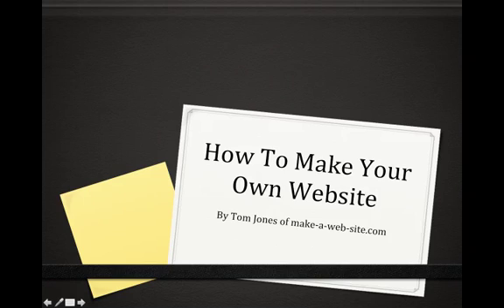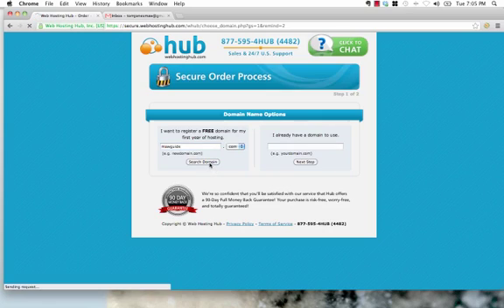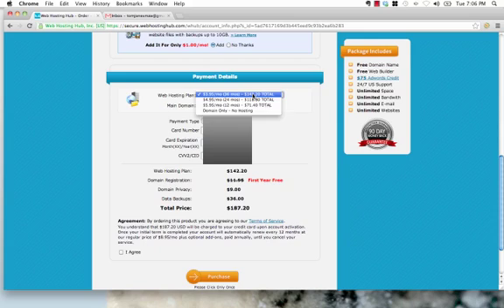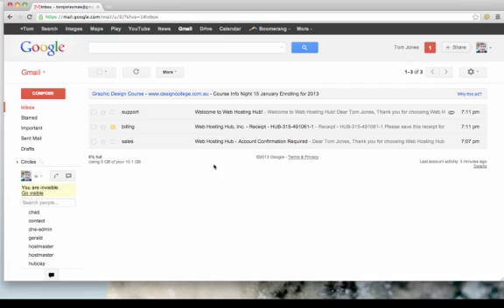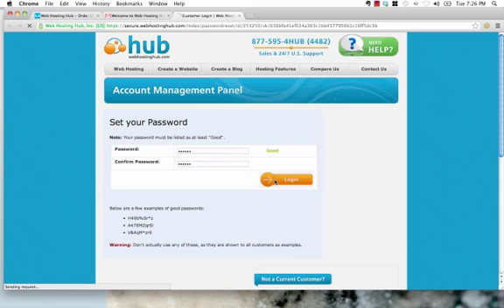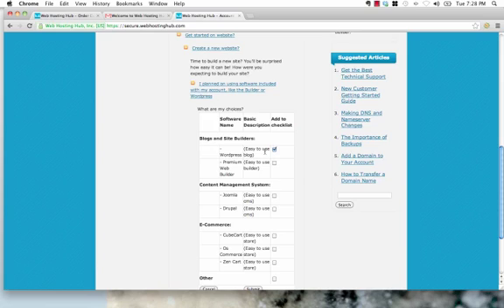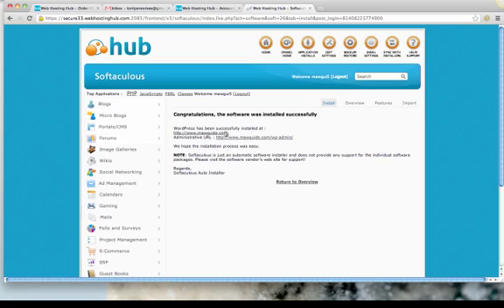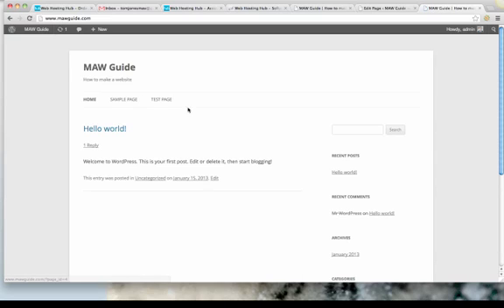How To Make A Website With Webhostinghub.com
learn how to make a website with our online tutorial